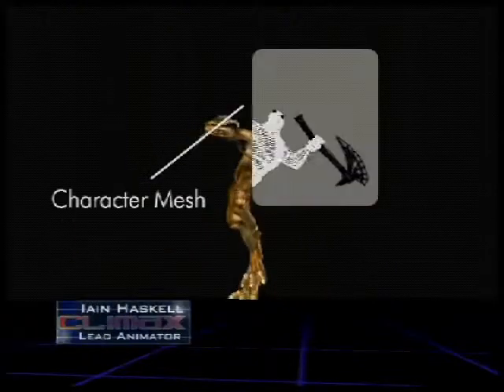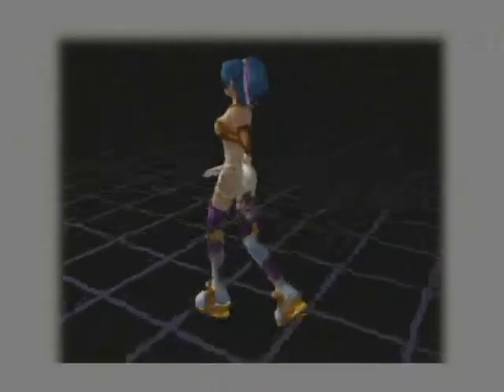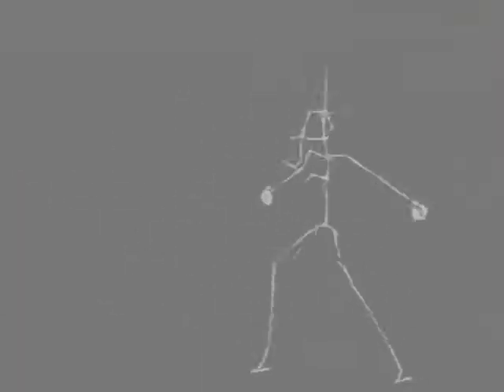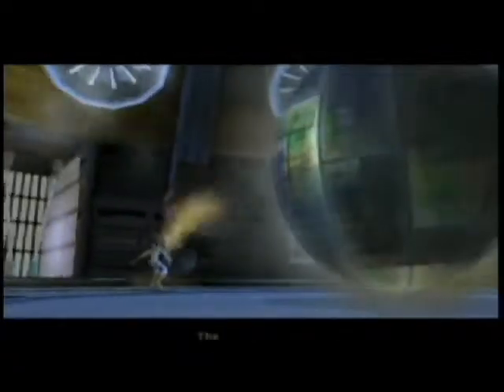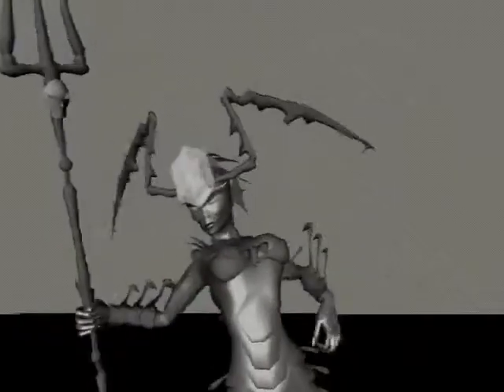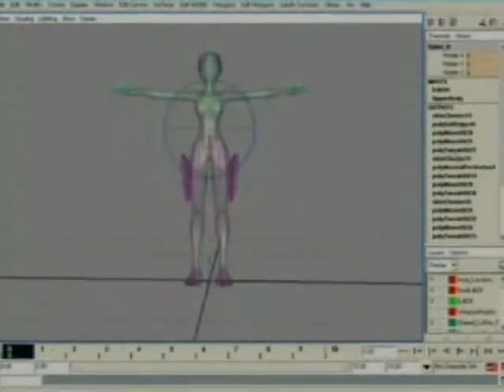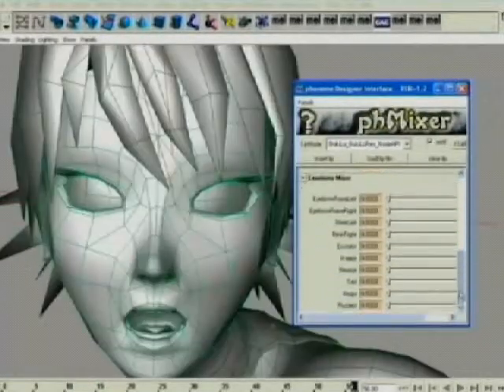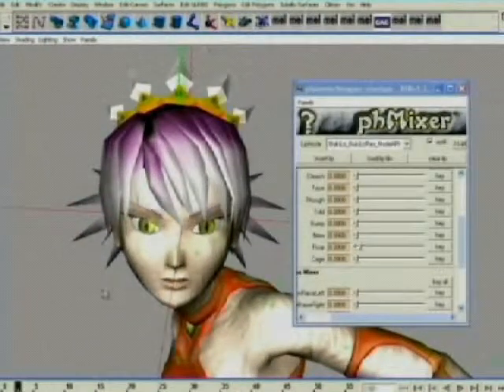Making of Sudeki - Animation - Feature - OXM 36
From Official Xbox Magazine Disc 36, October 2004
"Making of" Animation Feature for Sudeki from Microsoft
Disc ripped, XMV source file converted with ffmpeg